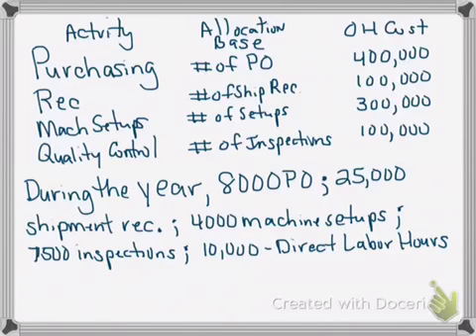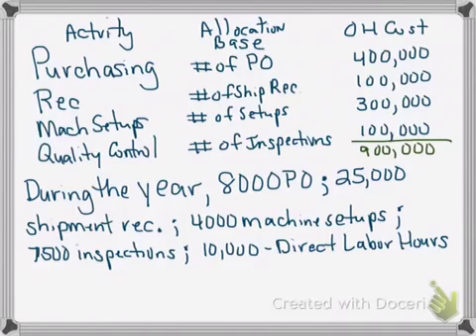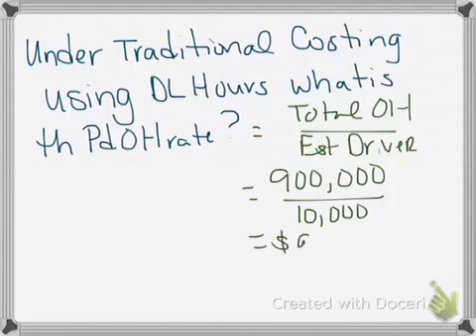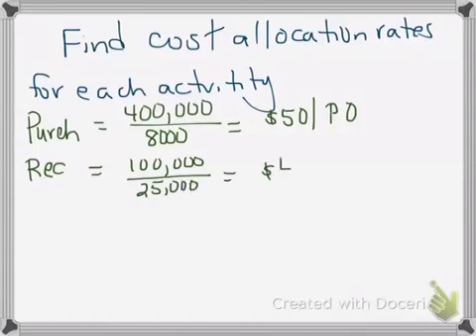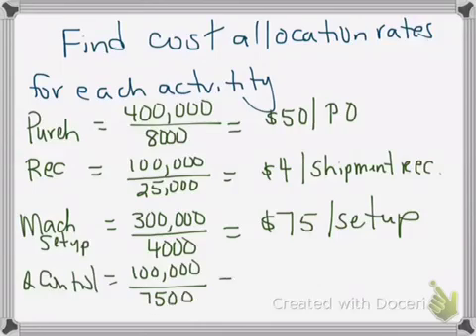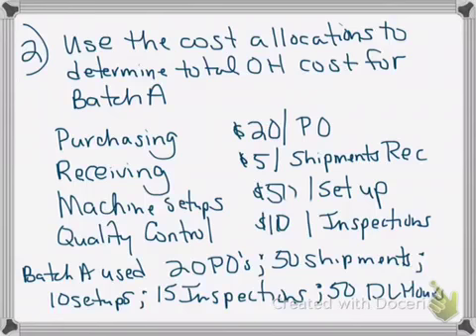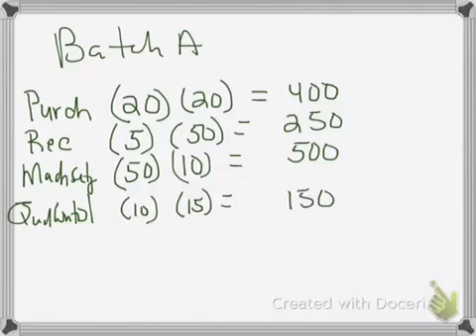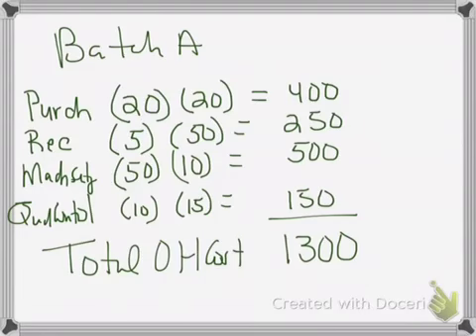trim 41131A35 A7D4 4DF7 AABC 6CC5C1B829E7